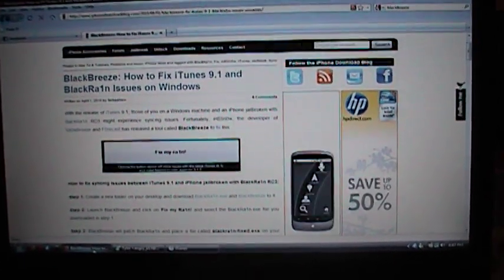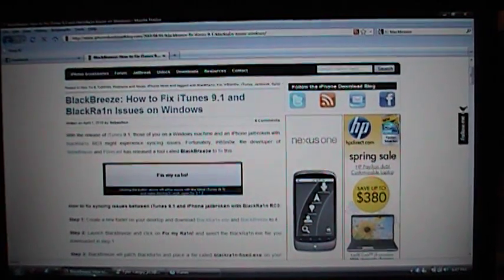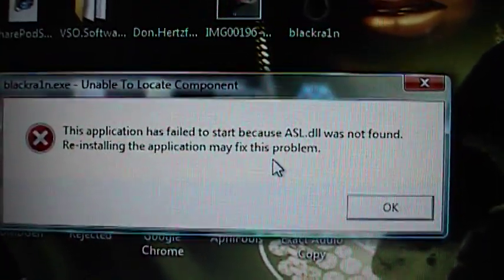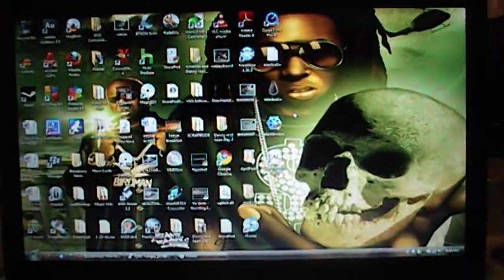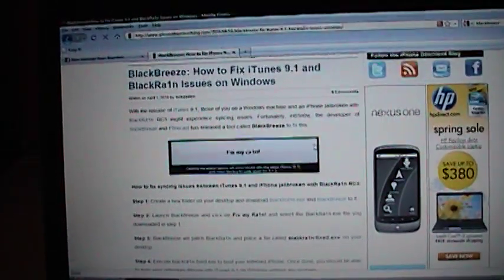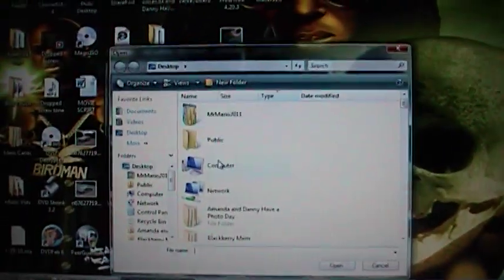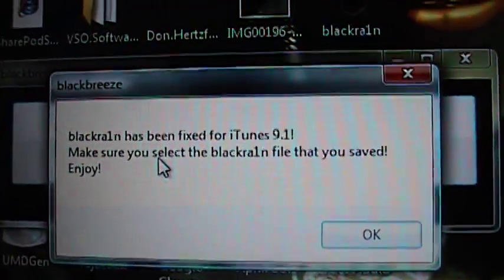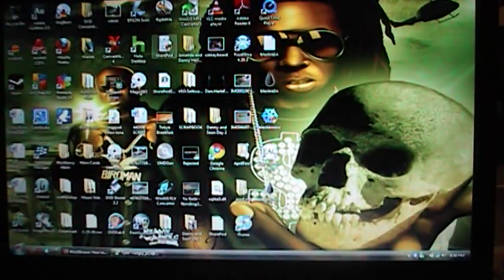How To Fix Your blackra1n RC3 With iTunes 9.1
This video has been made with Fair Use in mind and has been created as an educational tool.

So last night I was helping out a friend with his jailbreak, yet it kept bringing up the ASL.dll error, which I had never gotten so I told him to swing by my house and I'll jailbreak it myself. I got the same error, looked into it and found out that this problem was because I installed iTunes 9.1! I have already provided the download links above, have fun! Don't just thank me though, thank iH8Sn0w for the AWESOME fix!